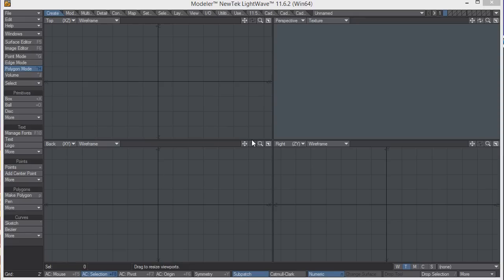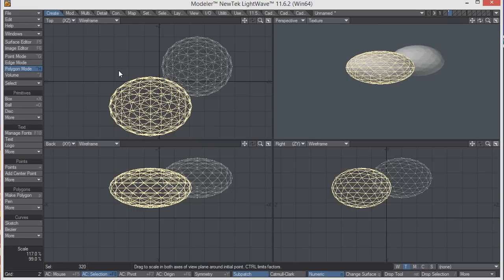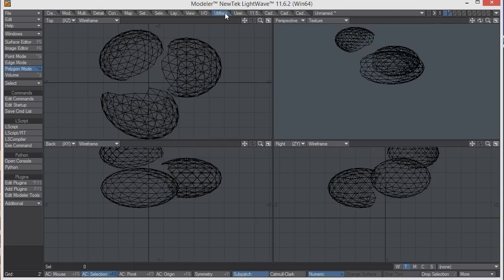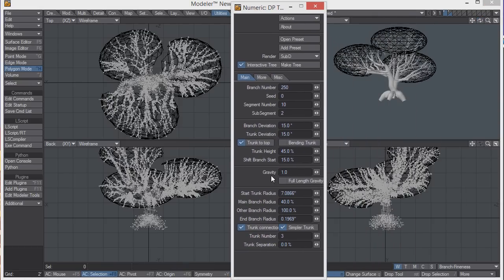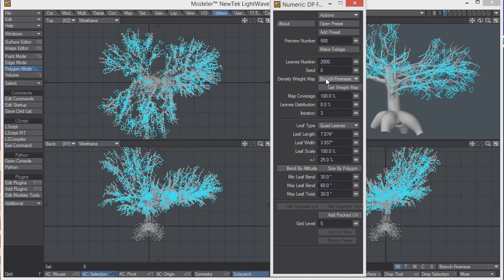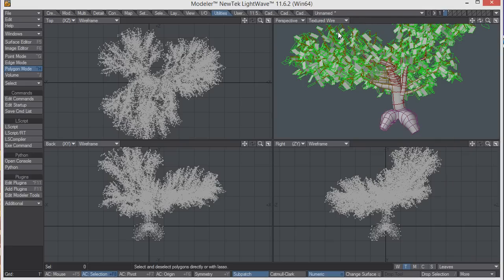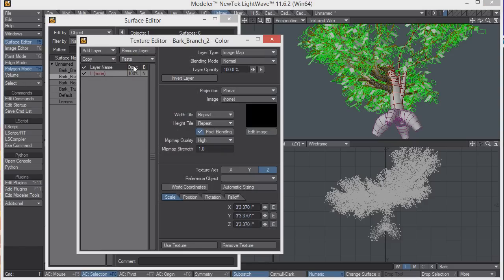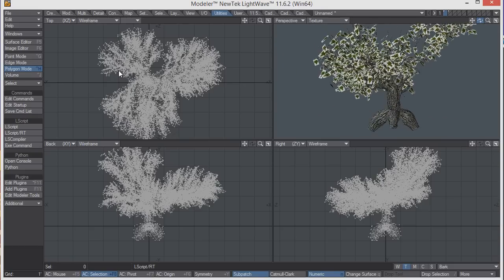Tree modeling in LightWave 3D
I may seem slightly lost but it's because I did this tutorial once before and the plugin remembered all the settings I had used before so when I was expecting to see the defaults I was actually seeing my last settings.